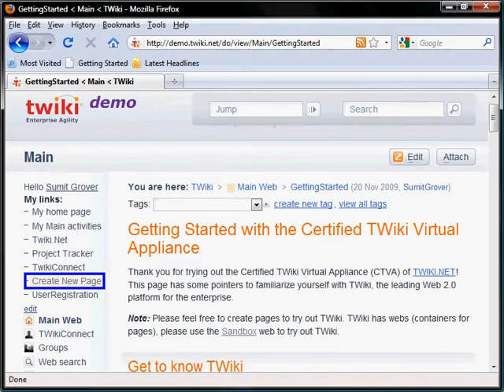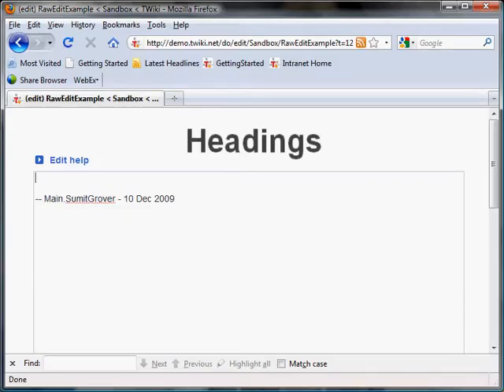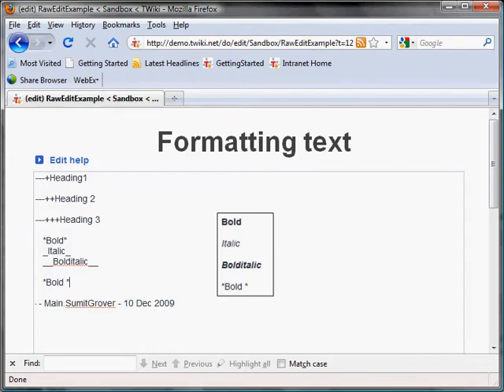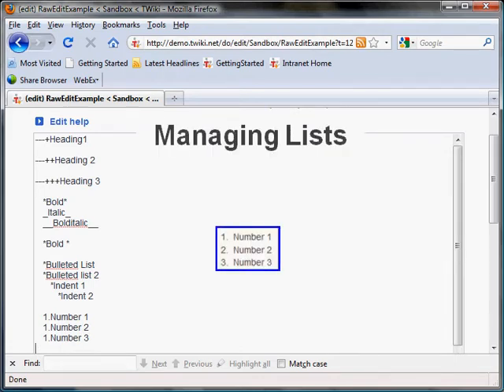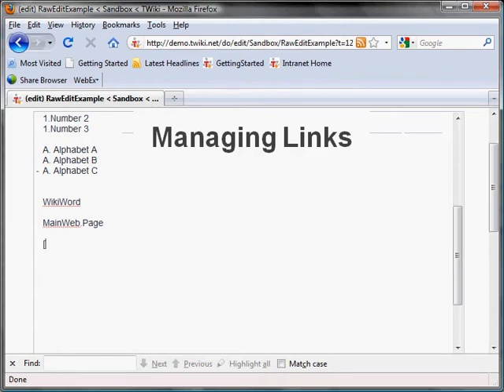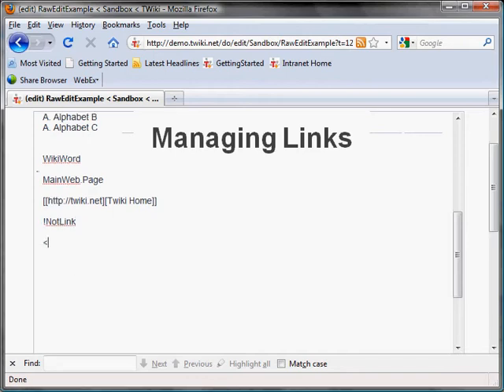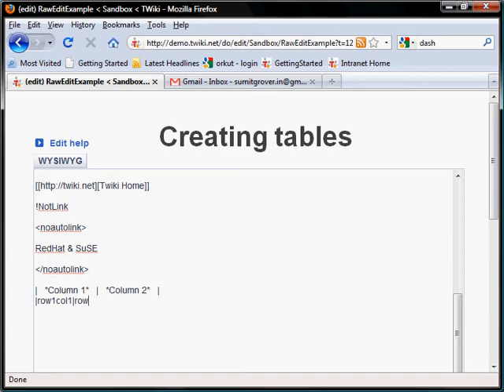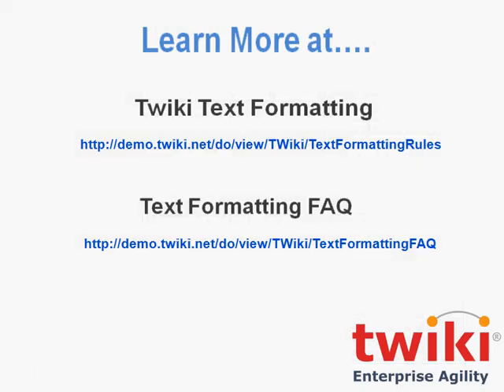Twiki Demo: Raw editing a page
Learn about the features and functionality of the Raw Edit mode for a Twiki page